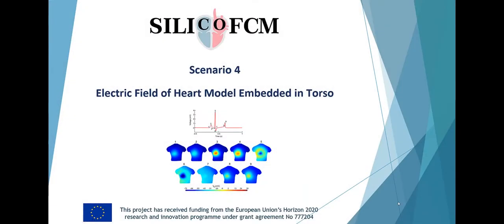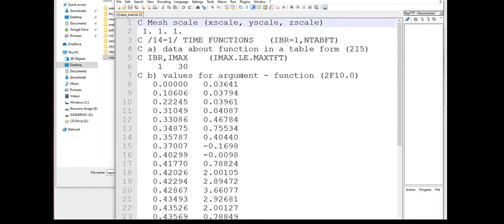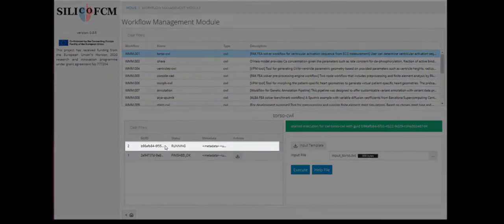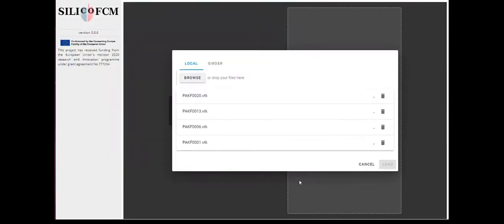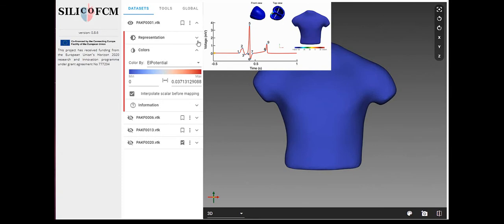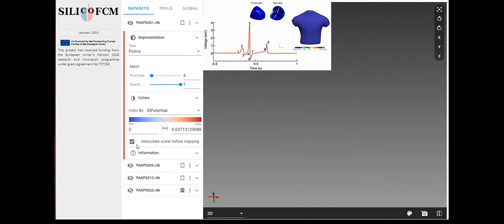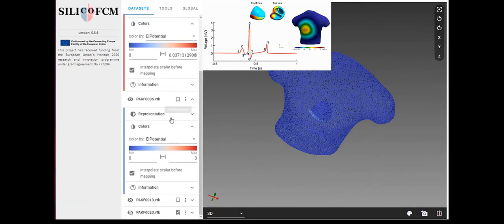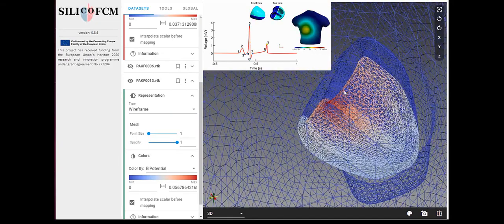Scenario #4 Electric Field of Heart Model Embedded in Torso